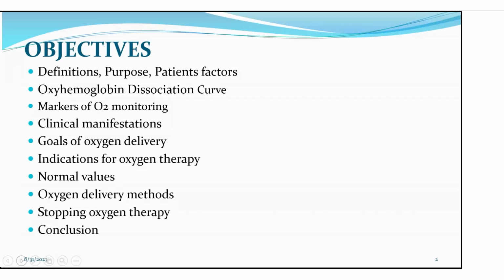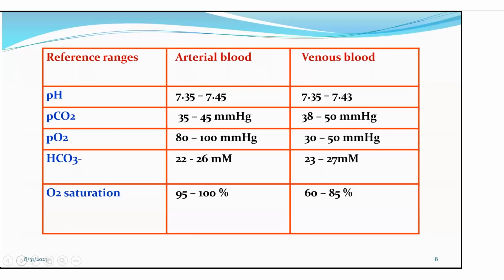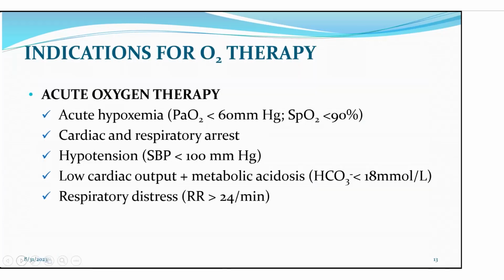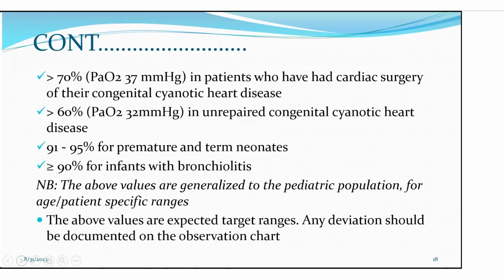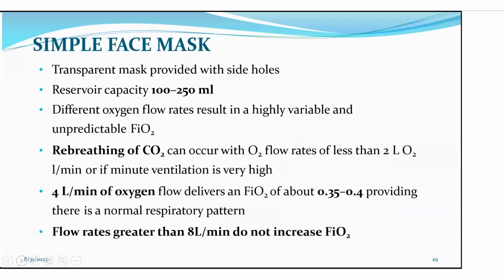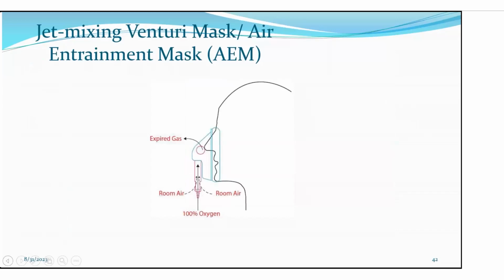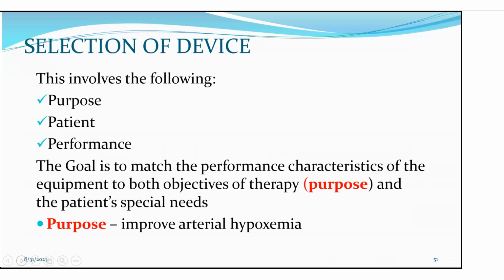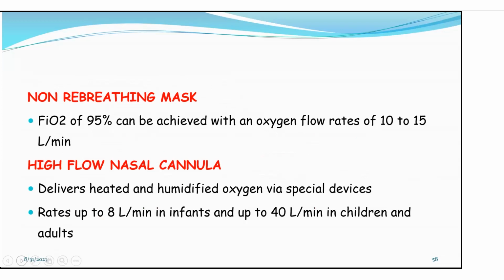Oxygen Management and Devices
Have you ever thought of oxygen as a medication? Like any other drug, it comes with its own benefits, limitations, and potential effects.